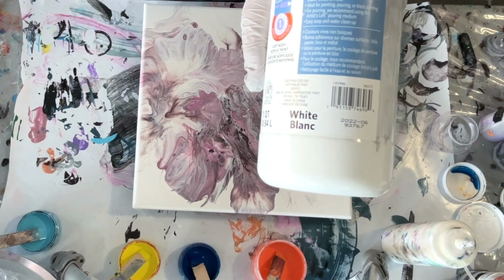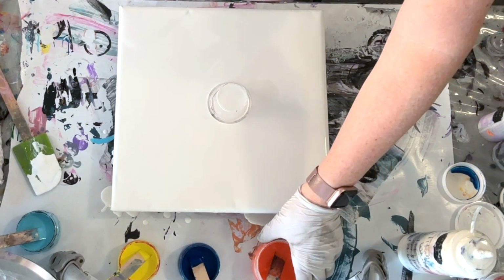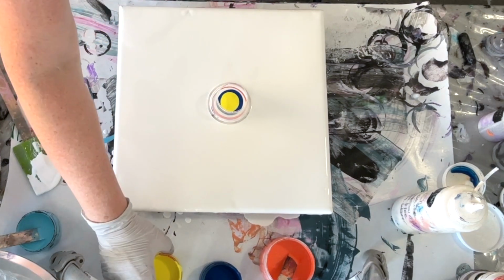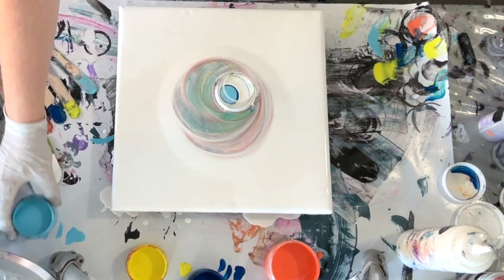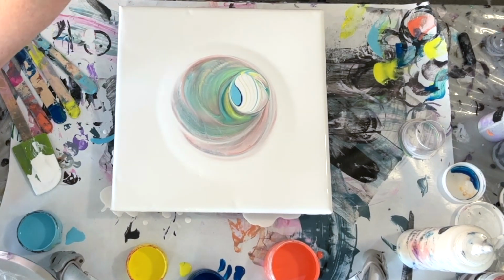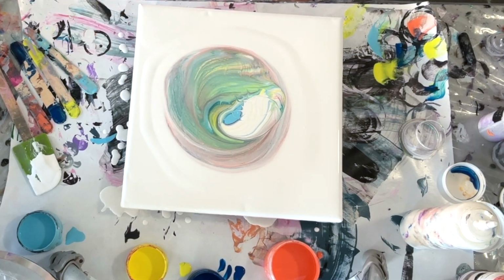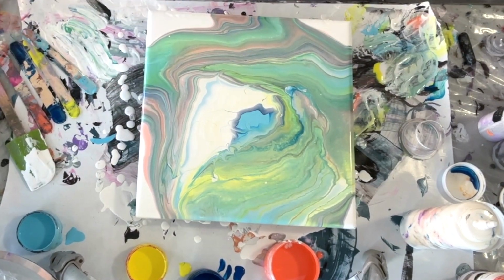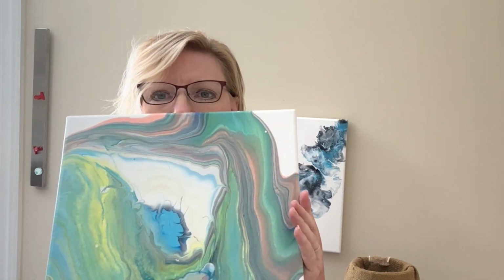#77 Open Cup Acrylic Pour Painting! Paint With Blue, Coral & Yellow in This Open Cup Pour!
Today's colors are:
Phthalo Blue
Light Blue
White
Cadmium Yellow
Cadmium Orange mixed with Pearlessence White

Items featuring my artwork can be found on my Red Bubble

Bottles for Paint
Food tents for drying paintings
Little Pink Hair Dryer